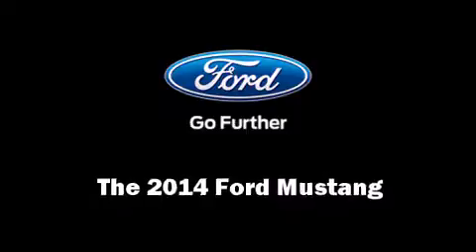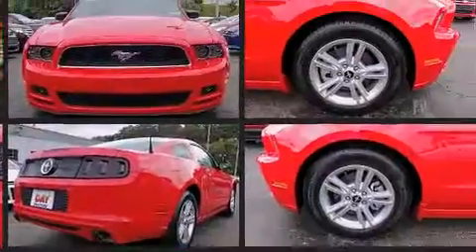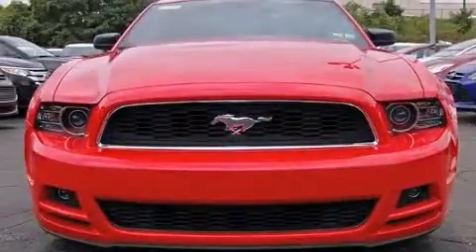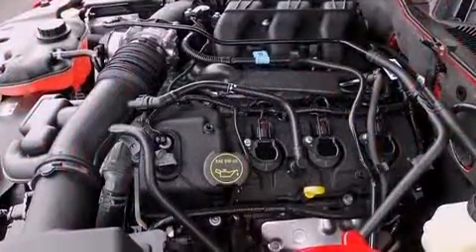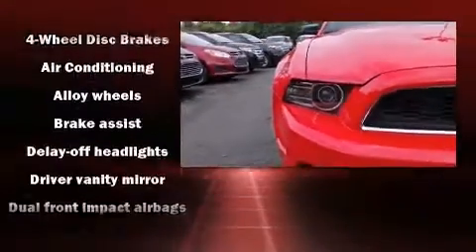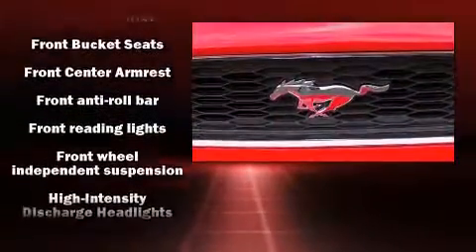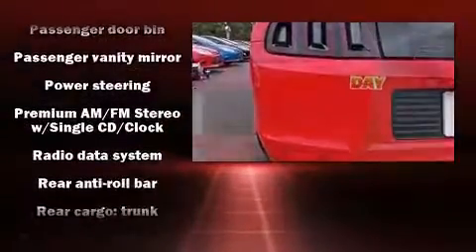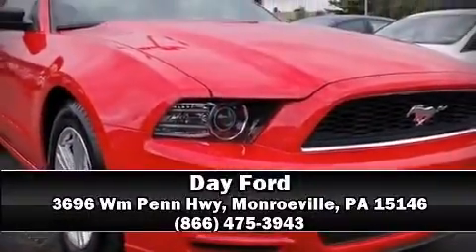2014 Ford Mustang in Monroeville, PA 15146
Day Ford
3696 Wm Penn Hwy

Come test drive this 2014 Ford Mustang. This 2 door, 4 passenger coupe leads among competitors in its segment. Ford made sure to keep road-handling and sportiness at the top of it's priority list. Under the hood you'll find a 6 cylinder engine with more than 300 horsepower, providing a spirited, yet composed ride and drive. The following features are included: a tachometer, a trip computer, front bucket seats, power door mirrors, power windows, cruise control, and remote keyless entry. With high intensity discharge headlights illuminating your path, you'll always appreciate maximum visibility. You and your passengers will enjoy the stereo system, which includes a CD player with MP3 capability, steering wheel mounted audio controls, and 4 speakers, providing excellent sound throughout the cabin. Ford also prioritized safety and security by including: dual front impact airbags with occupant sensing airbag, front SIDE impact airbags, traction control, brake assist, a panic alarm, and 4 wheel disc brakes with ABS. For added security, dynamic Stability Control supplements the drivetrain. Our sales reps are knowledgeable and professional. We'd be happy to answer any questions that you may have. Please don't hesitate to give us a call.